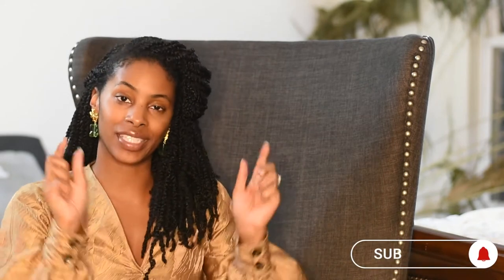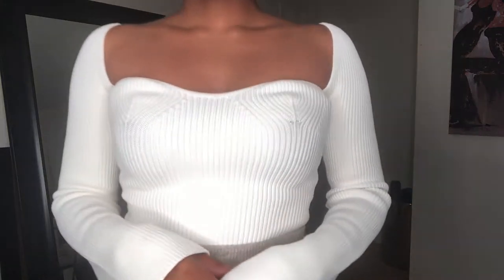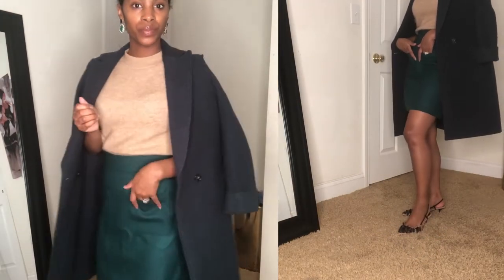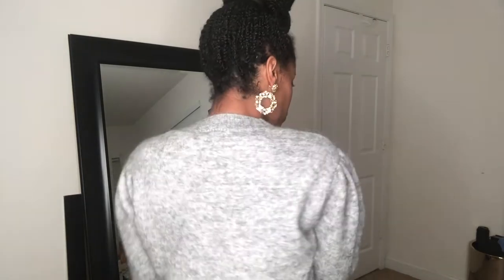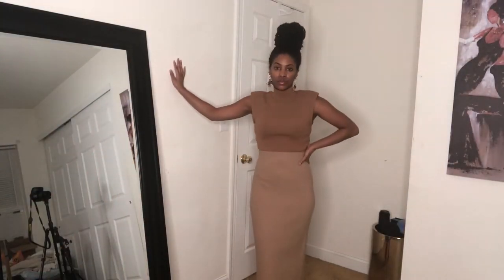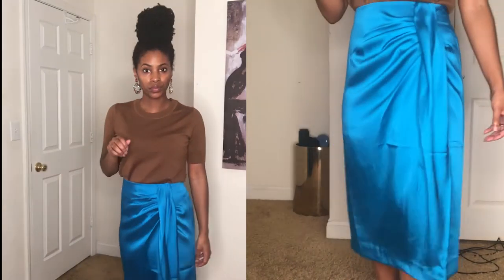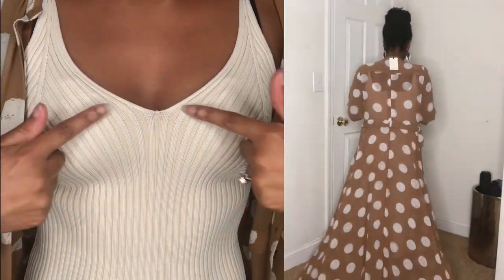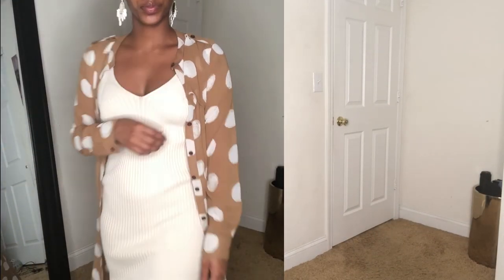Classic Fall Lookbook 2020 || Klassically Kept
Today sharing a classic fall lookbook for 2020

Look 1
Aritzia winter white crop turtleneck
Aritzia camel midi skirt
J crew winter white shoes – SOLD OUT

Look 2
J crew mismatch flower earrings
Pixie Market white sweater top
Express oatmeal sweater pencil skirt

Look 3
J Crew blue and green earrings
Banana Republic camel short sleeve sweater top
J Crew green skirt
J Crew green coat

Look 4
J crew camel lace top
J crew Christmas on your ear earrings

Look 5
J crew crystal circle earrings
& Other Stories grey sweater – SOLD OUT
Aritzia light grey midi skirt

Look 6
Zara padded shoulder camel top
Zara black and camel embellished kitten heel -

Look 7
J Crew red and blue circle crystal earrings alternative
J Crew short sleeve pullover brown sweater
J Crew blue sarong skirt

Look 8
J crew green and blue earrings
Asos blue puff sleeve sweater – OUT OF STOCK
J Crew mini skirt – SOLD OUT
J Crew green jacket

Look 9
J Crew earrings beige and white dangle earrings – SOLD OUT
Banana Republic maxi polka dress
Pixie Market Beige sweater dress

0:00 intro
2:00 look 1
4:00 look 2
6:00 look 3